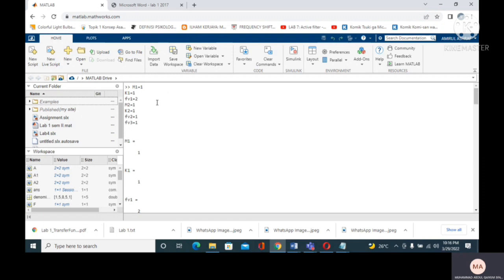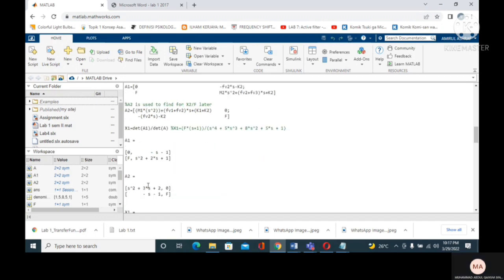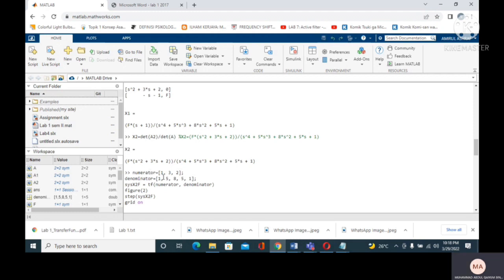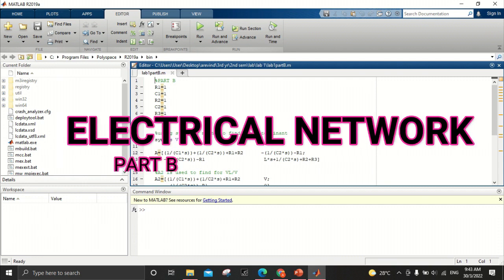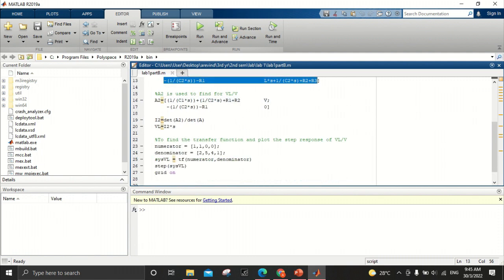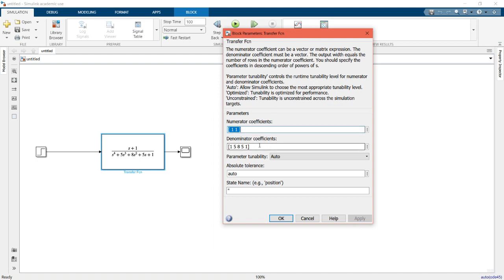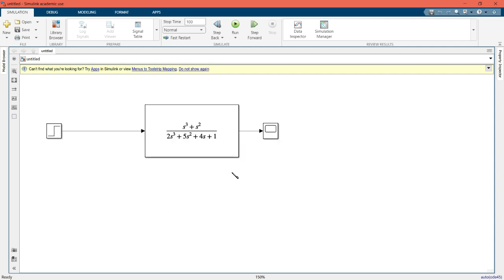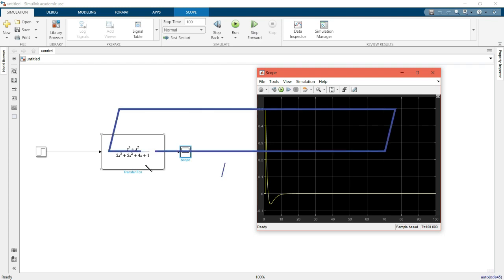GROUP 6 | LAB 1 -TRANSFER FUNCTION